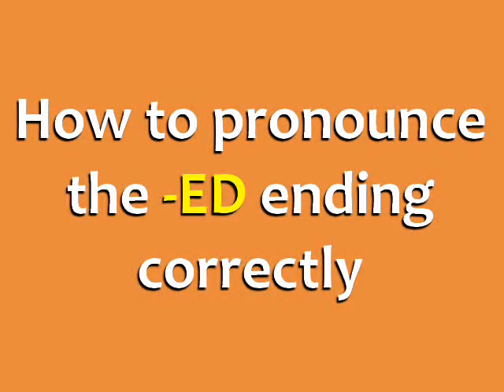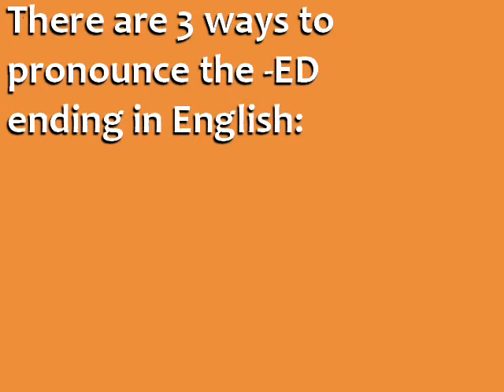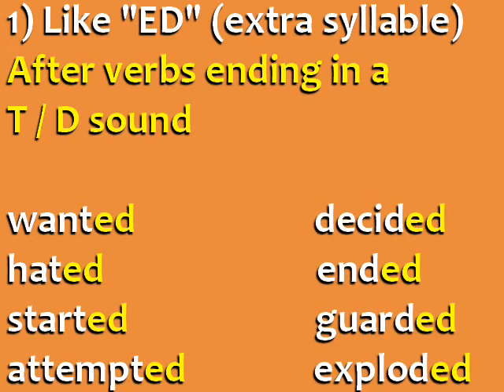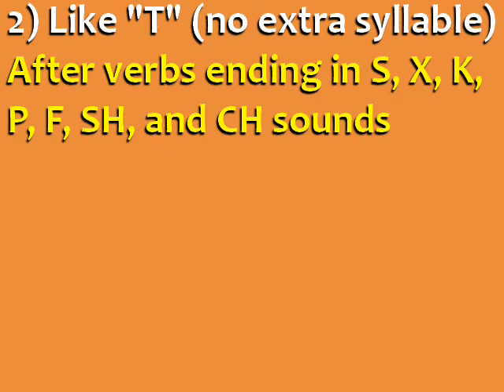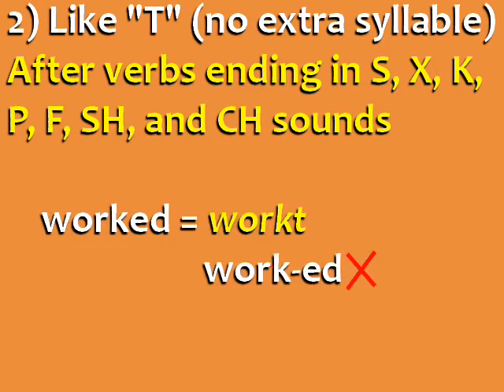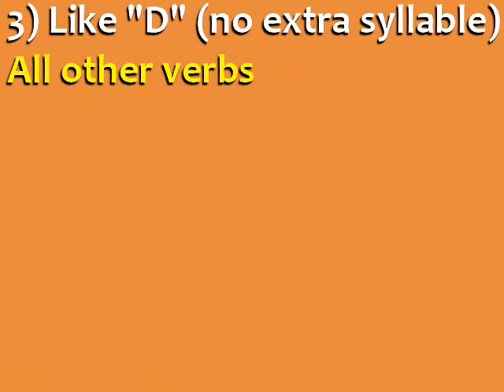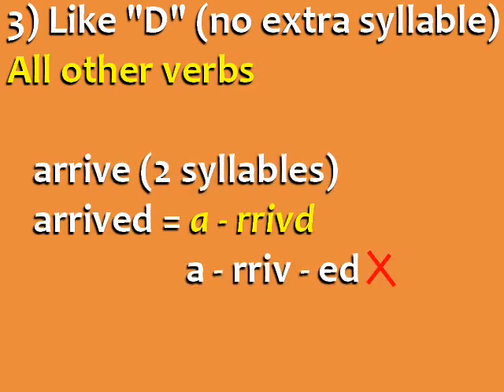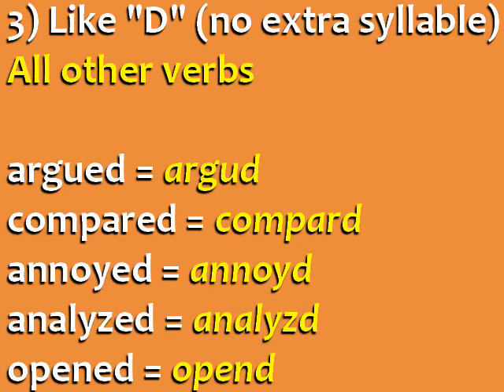learnenglish How to Pronounce the Regular Verb Correctly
learnenglish How to Pronounce the Regular Verb-ED Ending Correctly